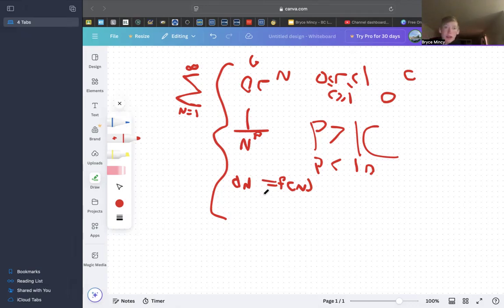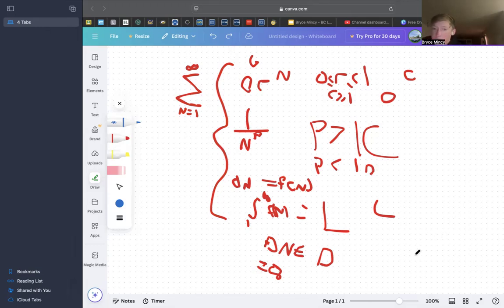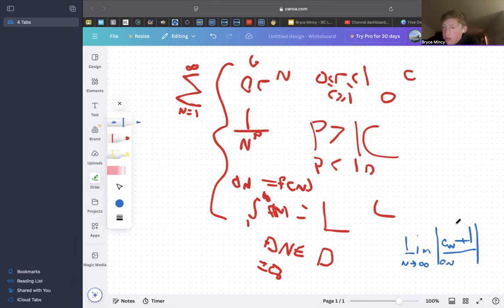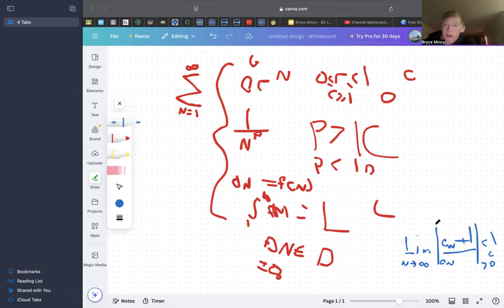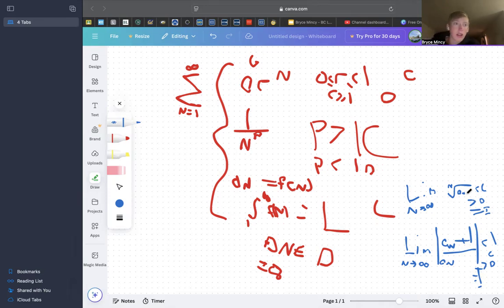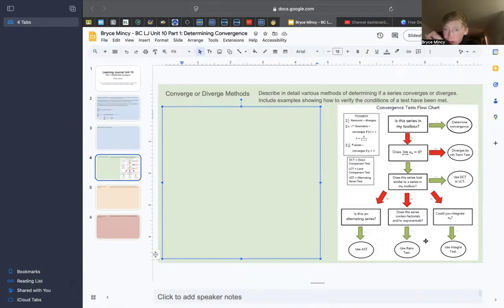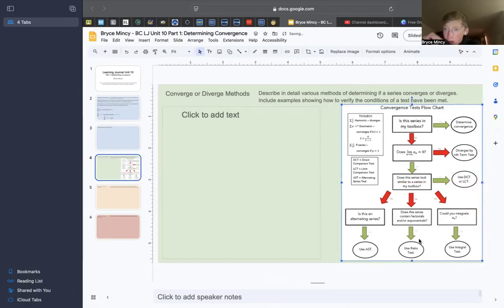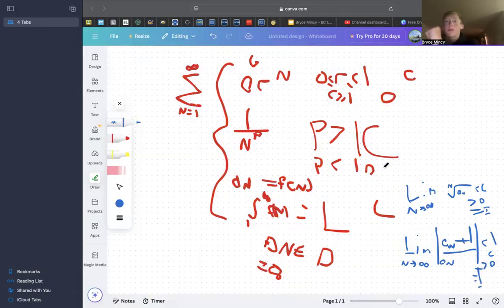Unit 10 LJ 2